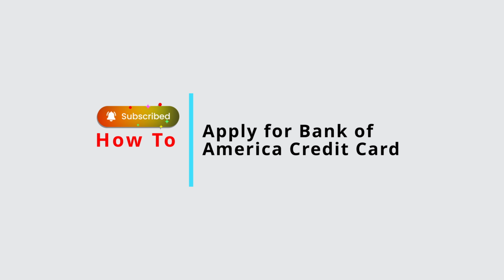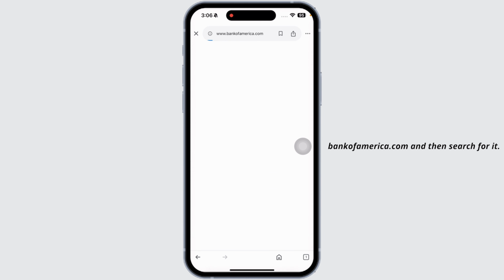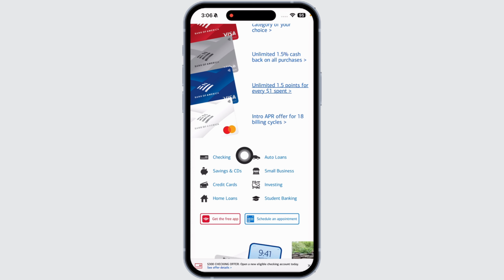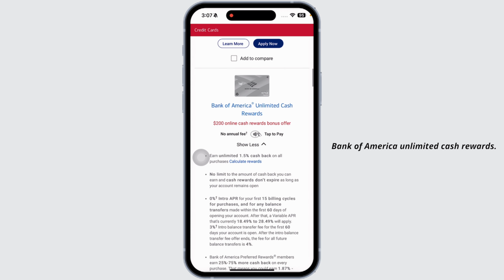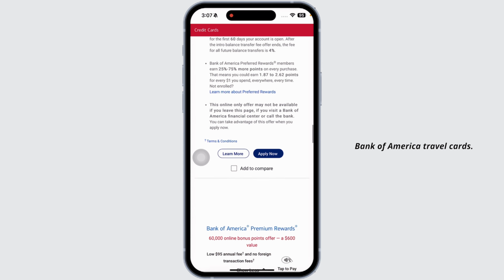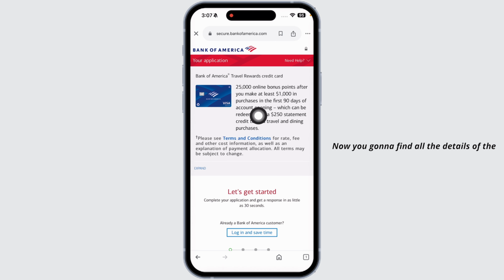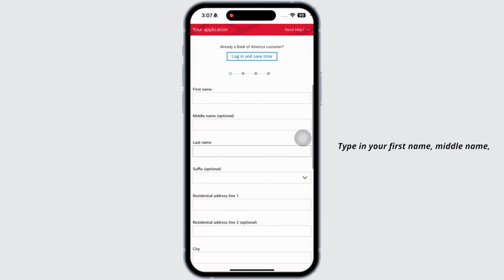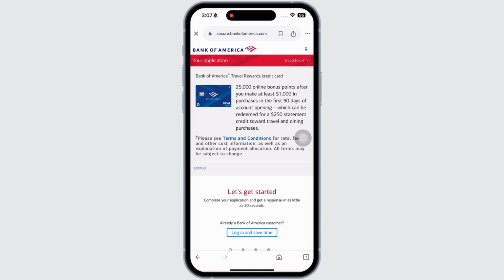How to Apply for Bank of America Credit Card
Looking to apply for a Bank of America credit card? Whether you’re building credit, earning rewards, or seeking a low-interest option, this guide will walk you through the step-by-step process of applying for a credit card with Bank of America in 2025.